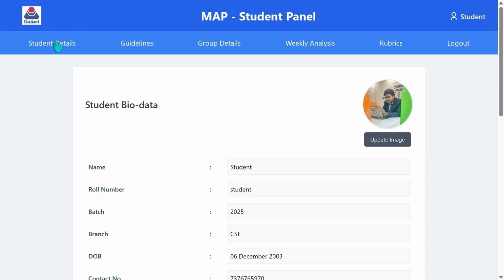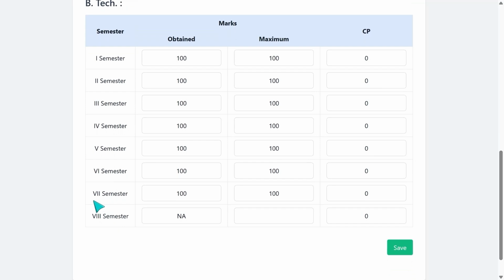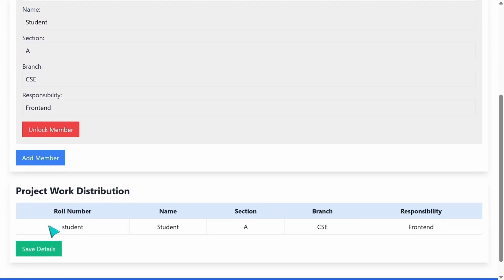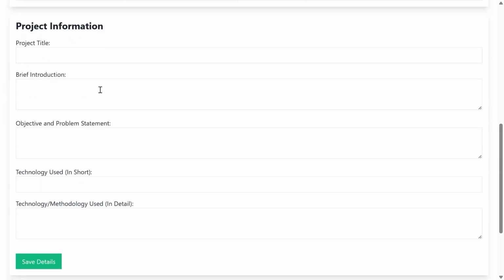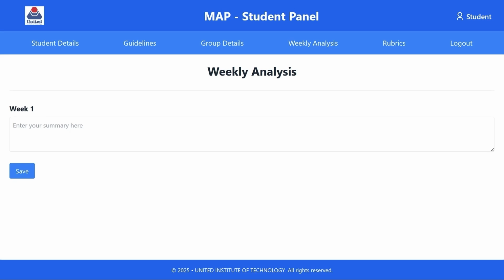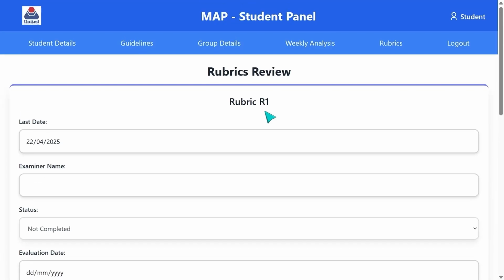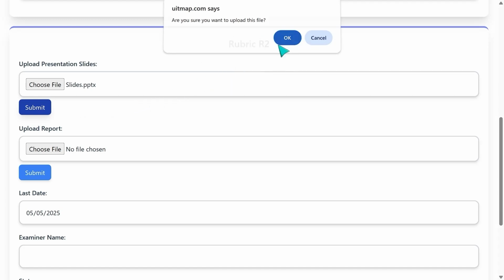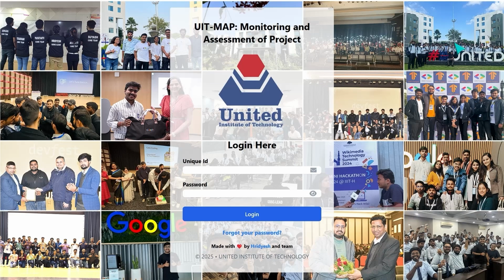UIT-MAP Student Panel Walkthrough | How to Use UIT-MAP ?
Welcome to the ultimate guide for using the UIT-MAP Student Panel! This video walks you through every step of managing your project, from logging in and setting up your group to submitting weekly analyses and reviewing rubrics. Whether you're a new student or need a refresher, this tutorial has you covered!

📌 What You'll Learn:
• Navigating the Student Panel
• Creating and managing your project group
• Entering project details
• Submitting weekly progress updates
• Reviewing rubrics and tracking progress
• Logging out and providing feedback

⏰ Timestamps:
0:00 - Introduction
0:17 - Login Screen
0:49 - Student Bio-data Screen
2:31 - Guidelines Screen
2:52 - Group Details & Project Information
6:47 - Weekly Analysis
8:14 - Rubrics Review
11:01 - Logout & Final Tips

💡 Get Involved:
Have feedback, a bug to report, or a feature suggestion?
Loved this project? Show your support by starring us on GitHub

🎥 Created by: Hridyesh Gupta and Team